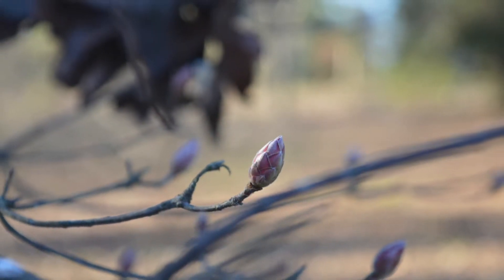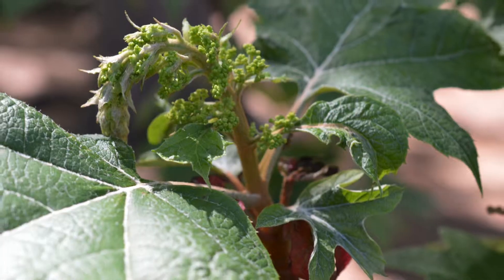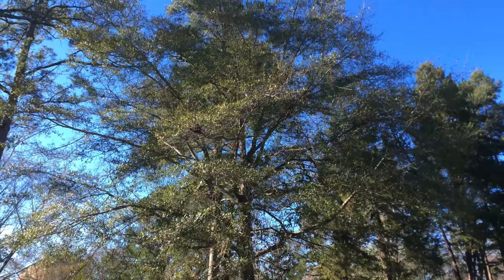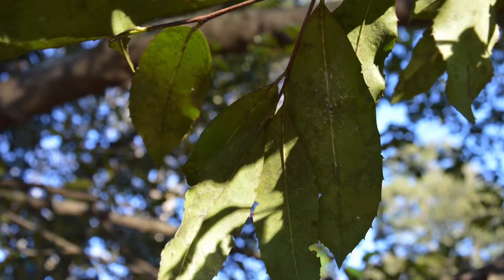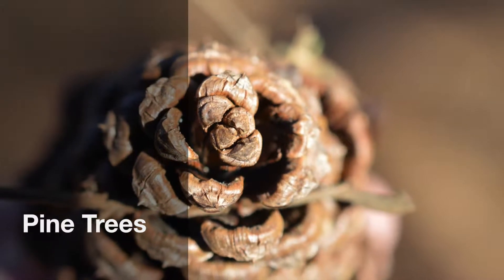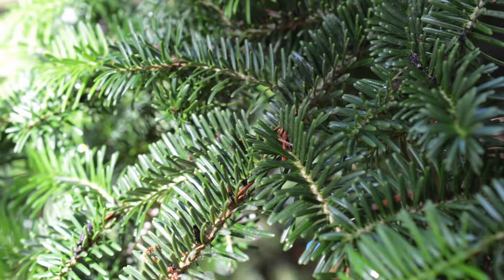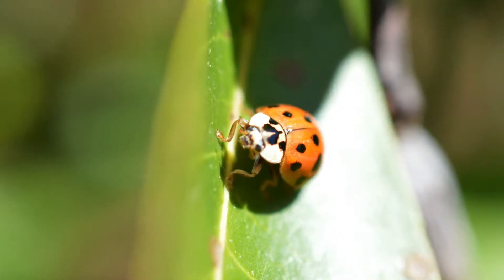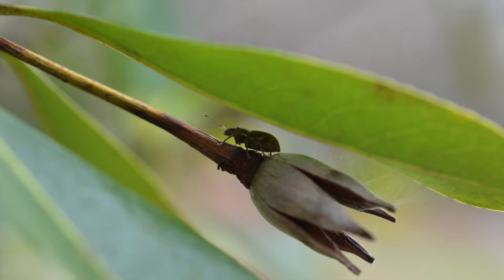Native Plants (Davis Arboretum)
This video describes some of the native plants that are found in the Davis Arboretum at Auburn University.